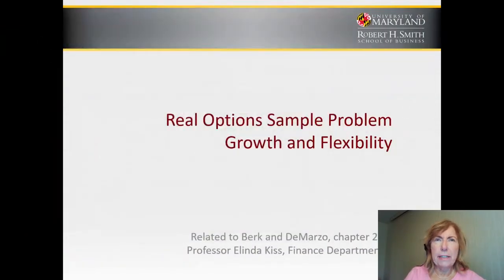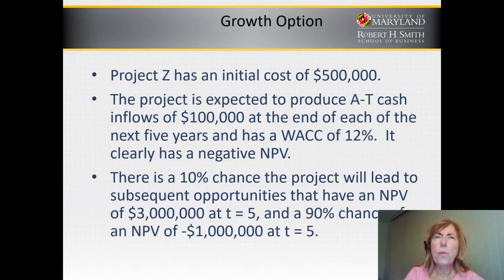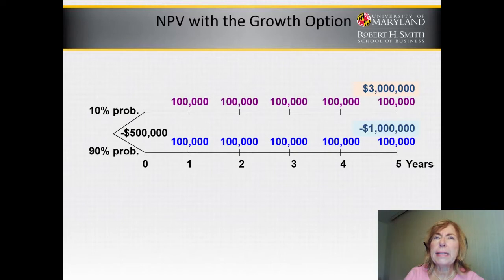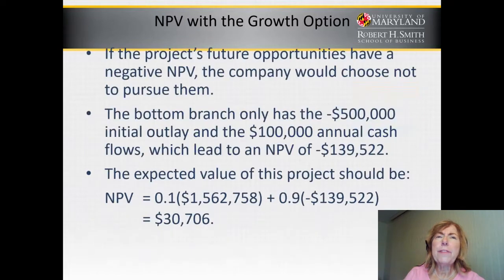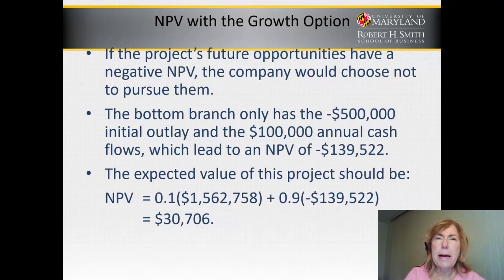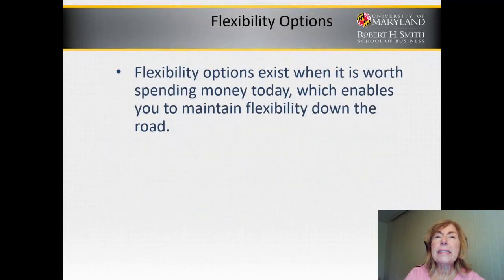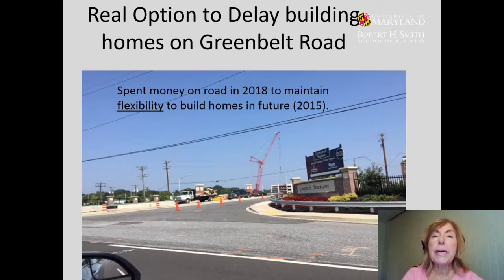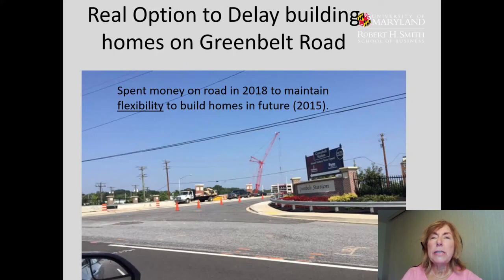Real Options Sample Problem Growth and Flexibility; option to expand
BUSO758J, Robert H Smith School of Business Online MBA program